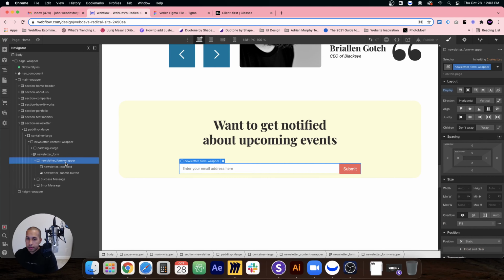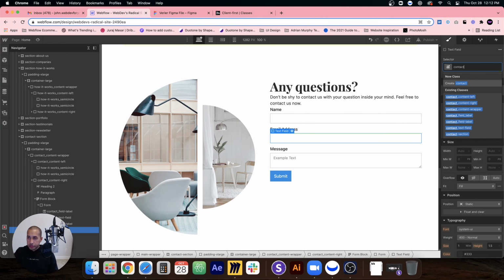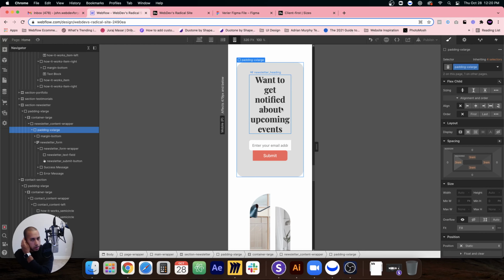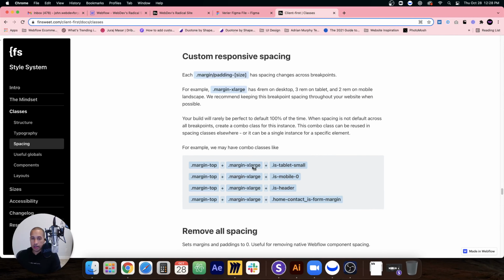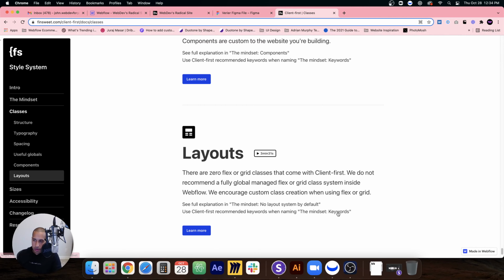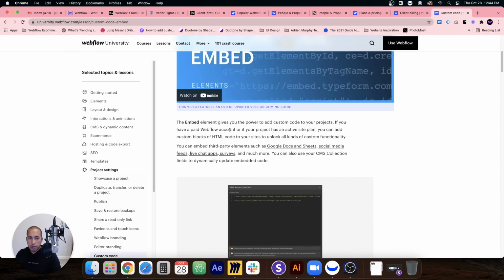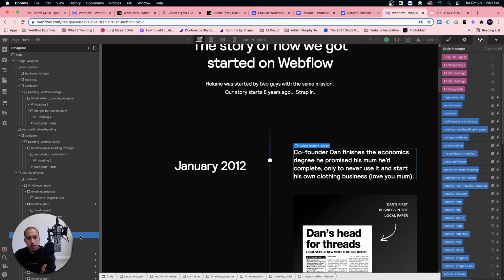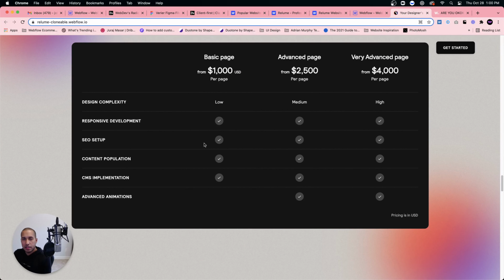Finishing the build with the Client-first style system - Live Stream - 10/28/2021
In this live stream I finish building with the client-first style system.